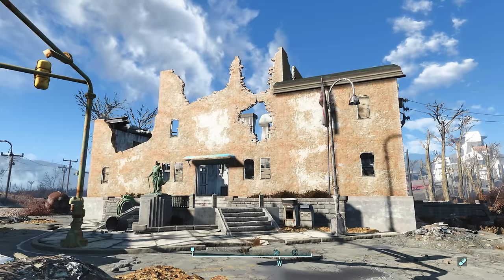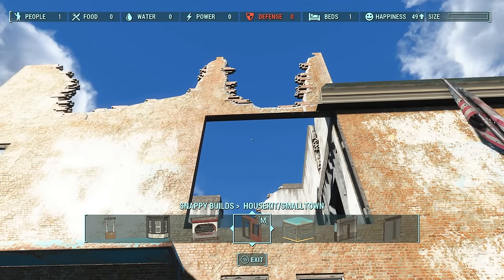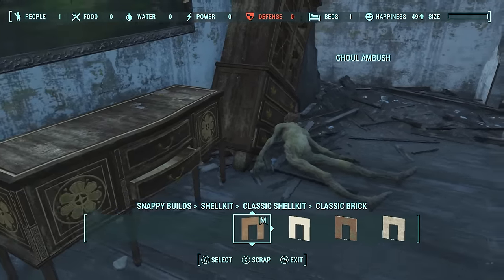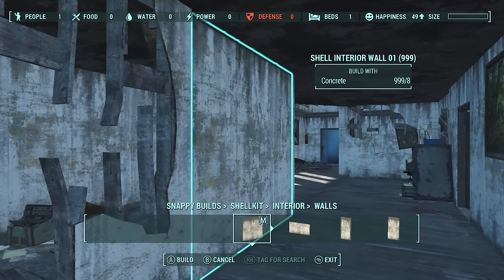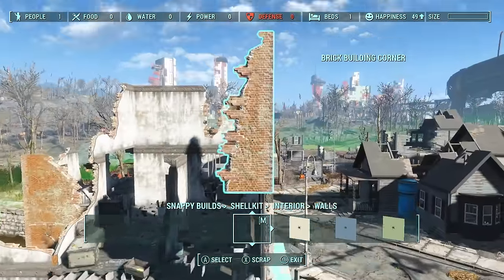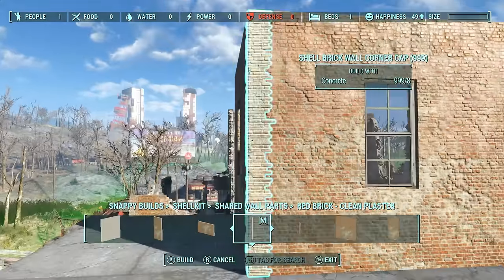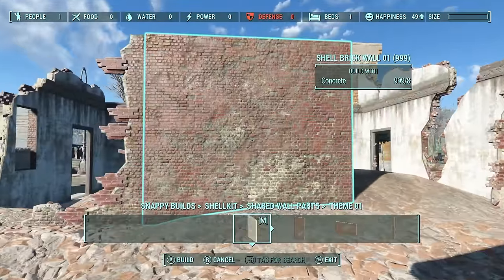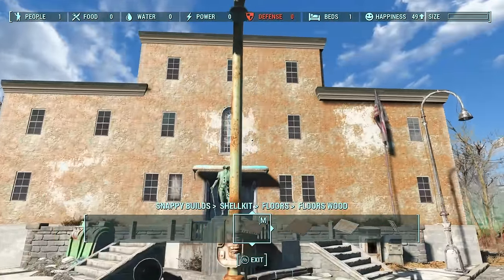Fallout 4 Settlement Tutorial: How to repair buildings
In this video I show you how to get started on repairing buildings and bringing them back to pre-war status.

To make your settlement larger, use mods like All Settlements Extended, and Settlement Border Expansion Project.

Mods needed.
Scrap Everything
For Xbox: Place anywhere.

Use USO to get the brick walls seen in the PS4 video